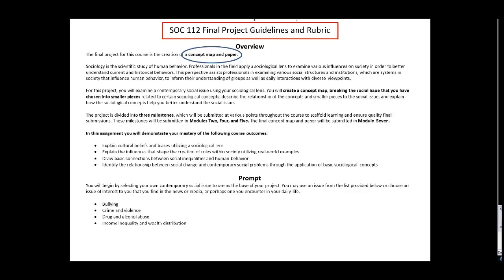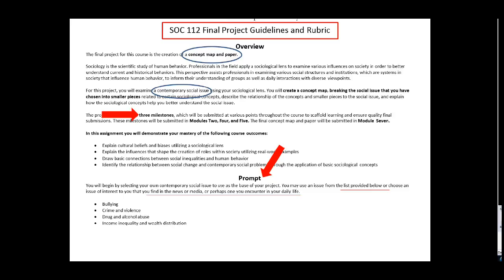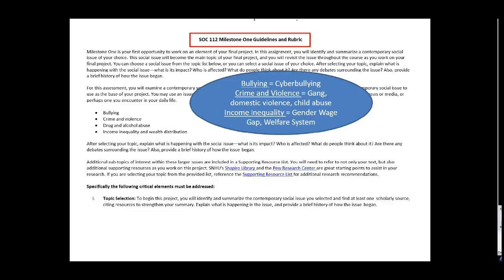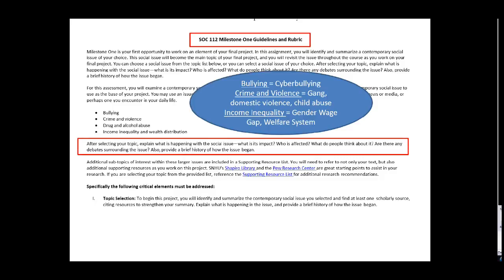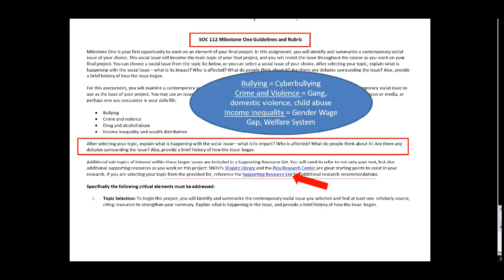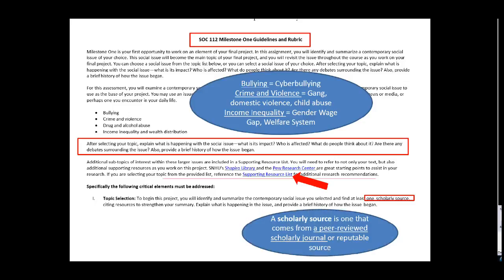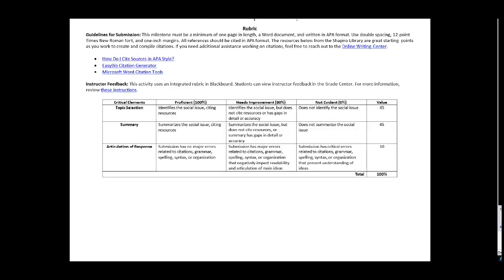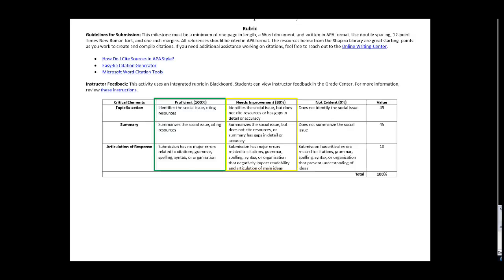Module 2: Milestone 1 Explanation